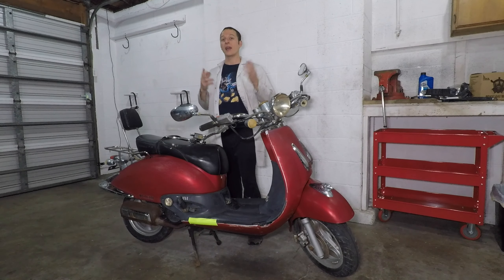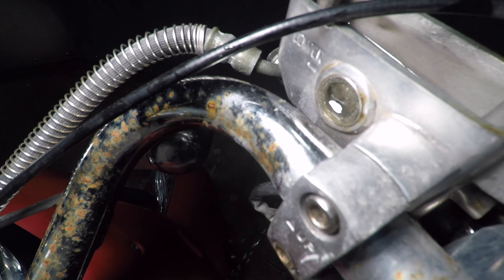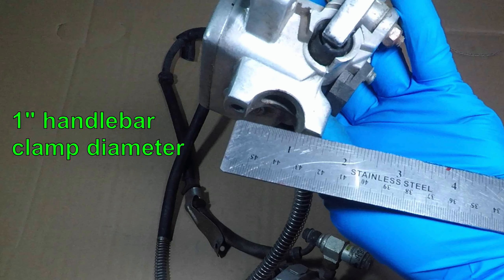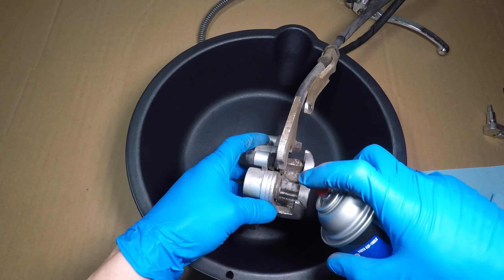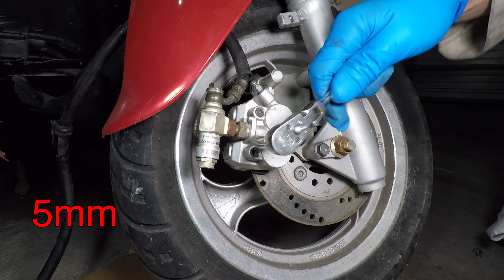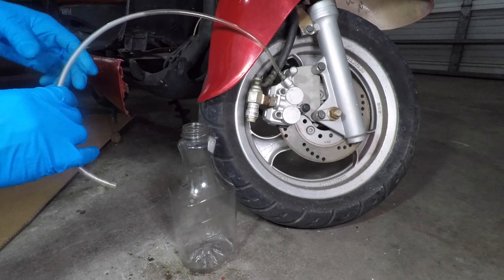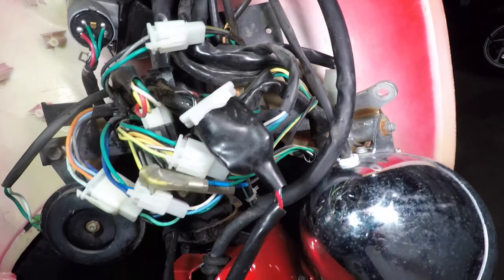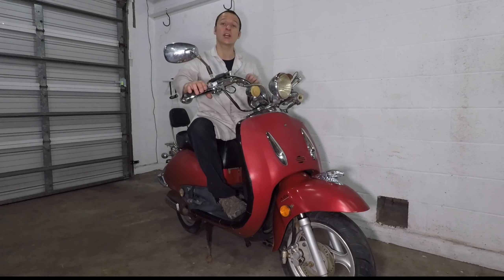Fixing the front brake on a GY6 150cc Chinese scooter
In this video I will remove the entire front brake from the scooter, including the brake lever / master cylinder, hose, brake caliper, and pads.  I will also bleed the brakes.